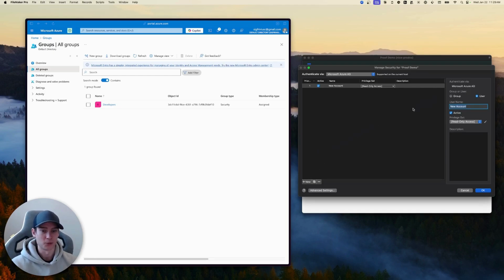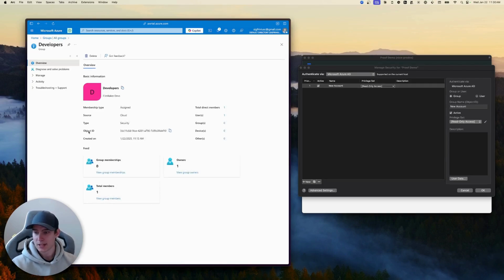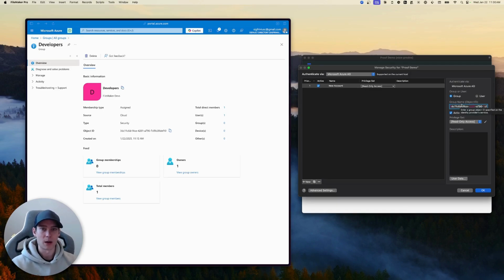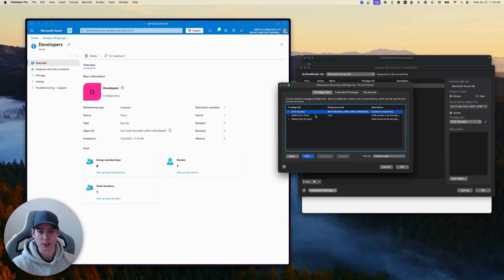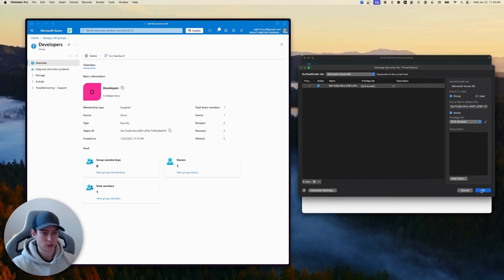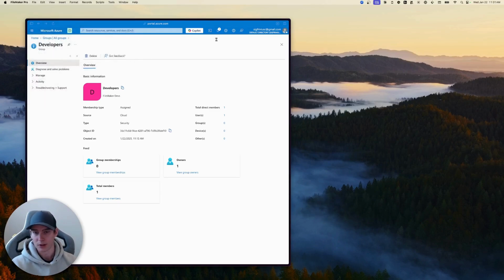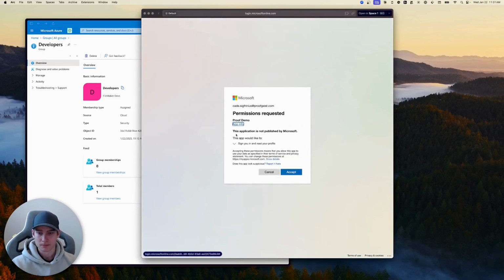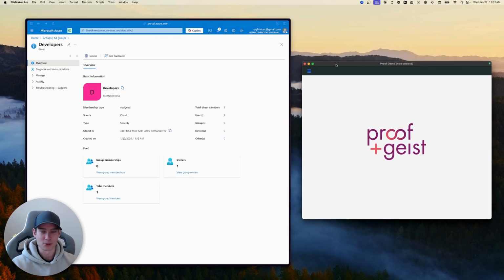How-To Set Up Azure SSO for FileMaker Server | Part 3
Tired of managing separate usernames and passwords for each file in your FileMaker system? Want to leverage your existing Azure Active Directory credentials for seamless access? Setting up Single Sign-On (SSO) with Azure for your FileMaker Server can provide a smooth, secure login experience.

Although you’ll need to work through a few awkward setup steps, your users will thank you.

Here’s the process, step-by-step, covering both the Microsoft Entra ID side and your FileMaker Server Admin Console.